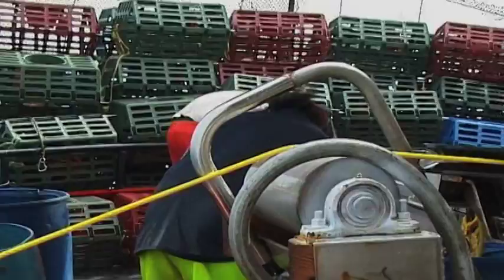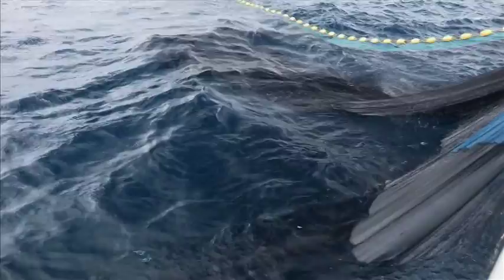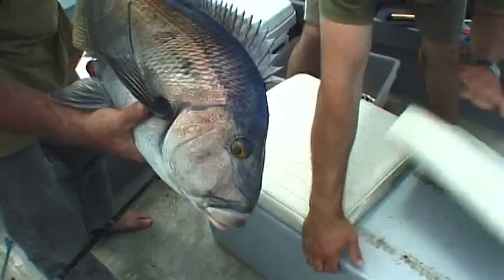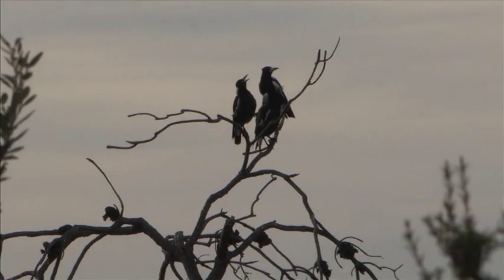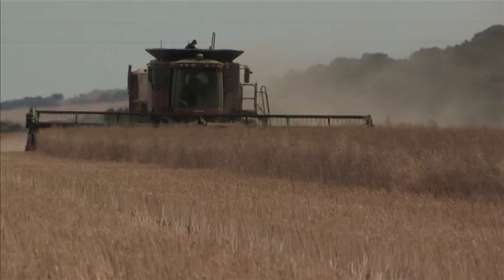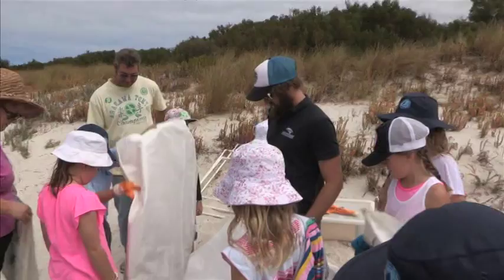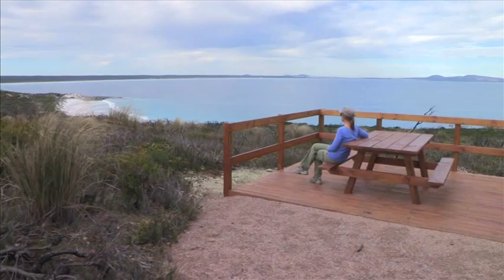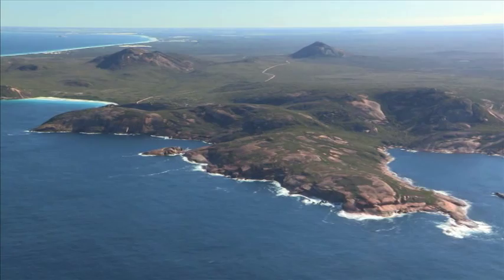Remote and Rugged - Part 3 of a documentary about Western Australia's south-west.